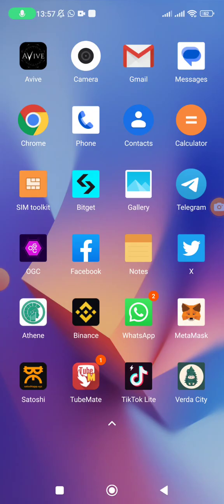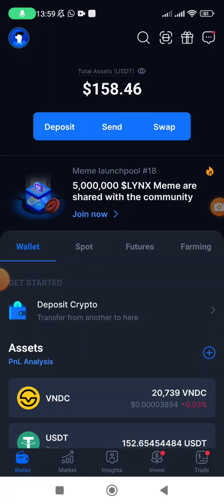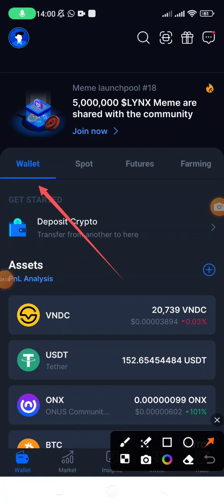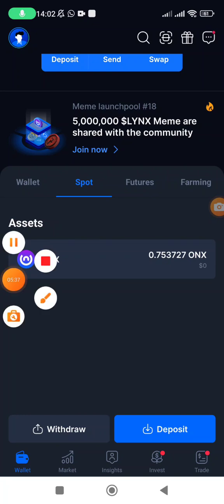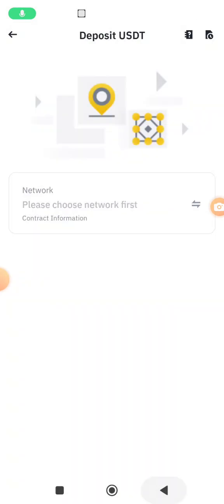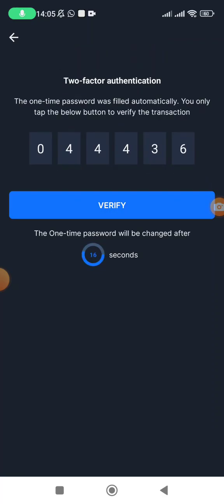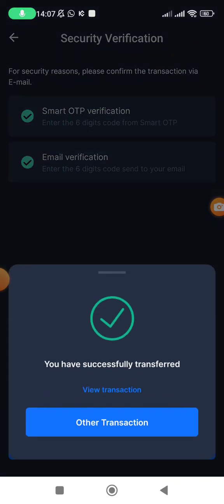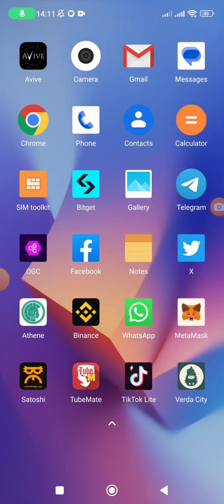HOW TO WITHDRAW USDT FROM ONUS EXCHANGE TO BINANCE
Did you just misplace your tokens inside ONUS exchange and thought they're lost? Watch this video to understand how to trace them and withdraw to Binance.